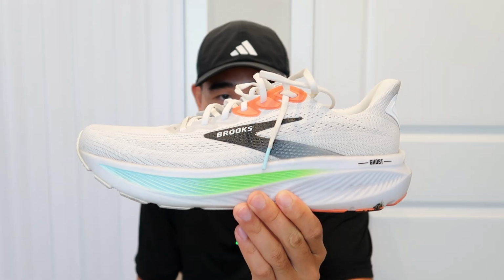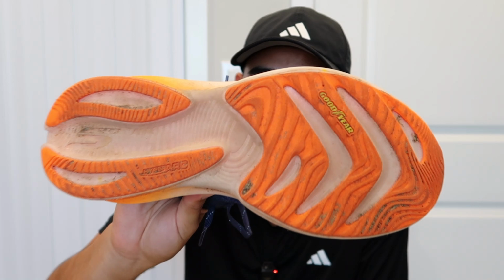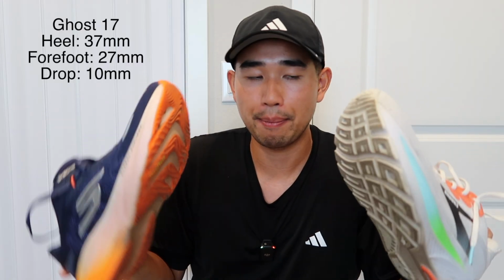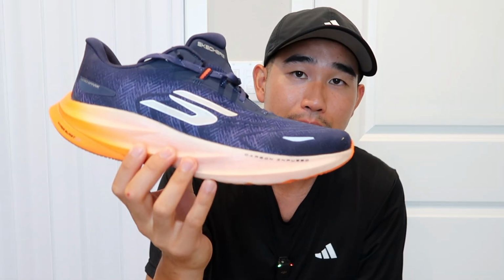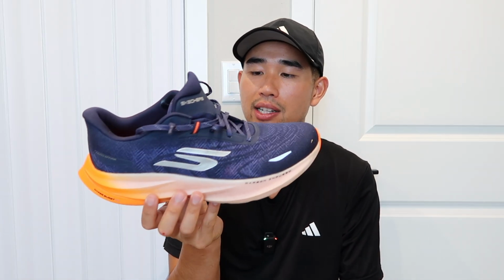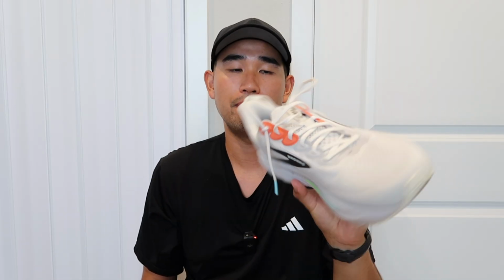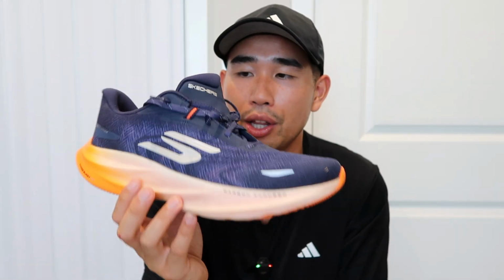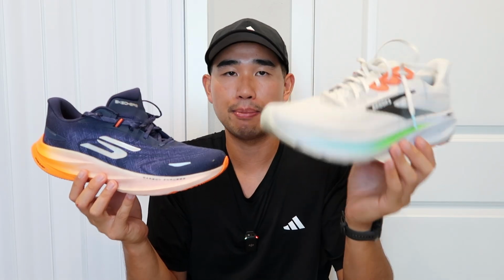Brooks Ghost 17 vs. Skechers Aero Spark | The Winner May Surprise You...